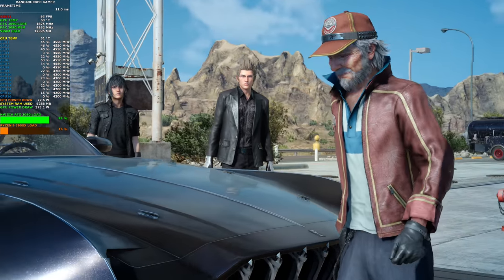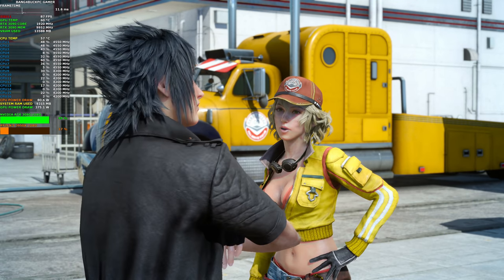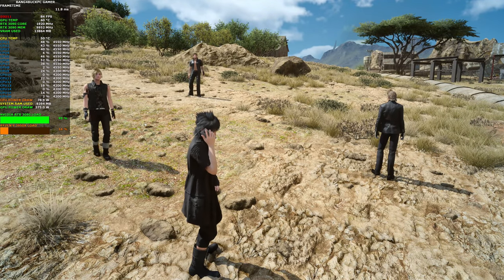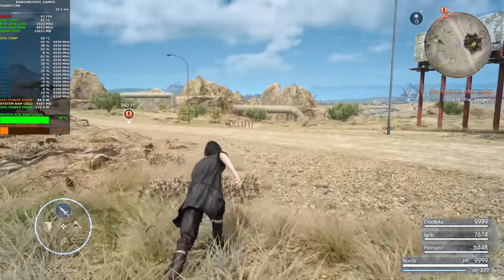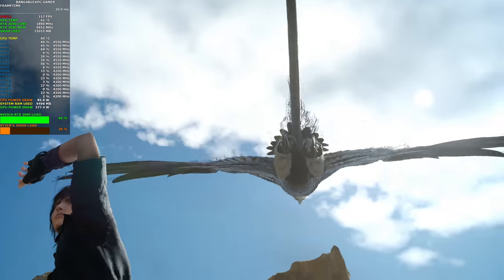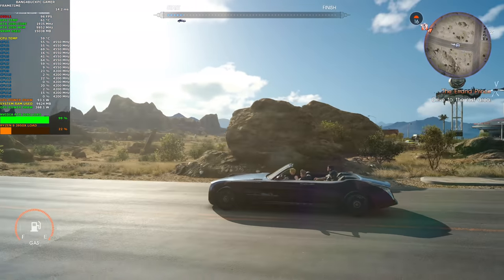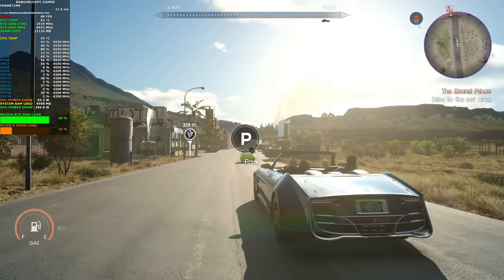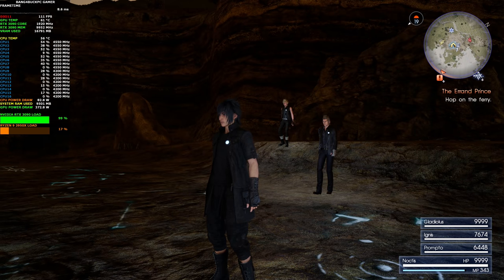Final Fantasy XV Highest Settings 4K,HD Textures | RTX 3090 | Ryzen 3950X OC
Check out how the RTX 3090 performs at 4K Highest  settings in Final Fantasy XV

AMD Ryzen 9 3950X OC
Custom Waterloop